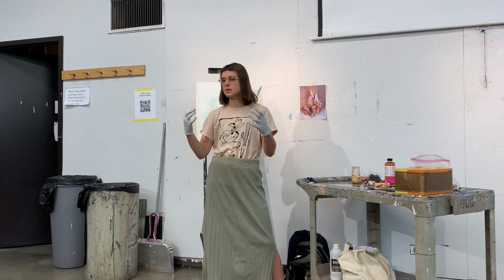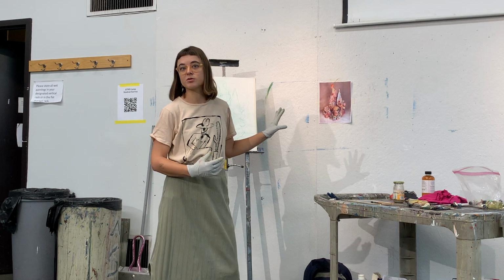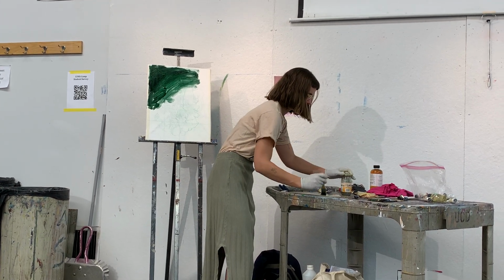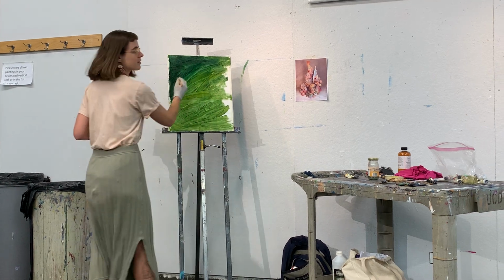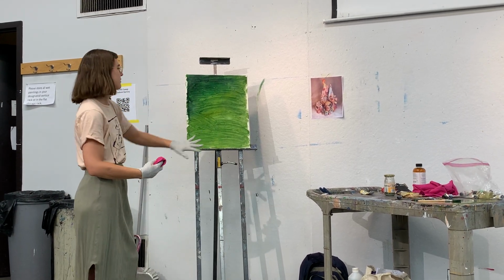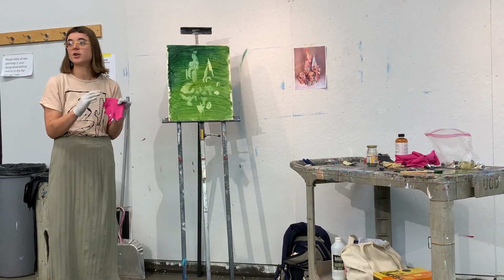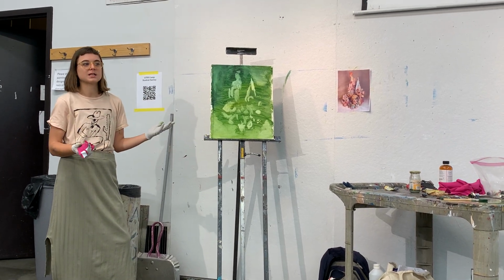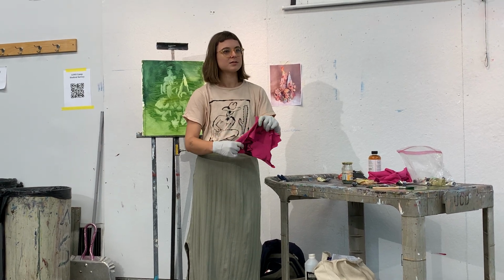Reductive underpainting in oils (wipe-out method)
In this video I discuss using a grid to map out your image with colored pencil, and then demonstrate creating a reductive underpainting using oils.